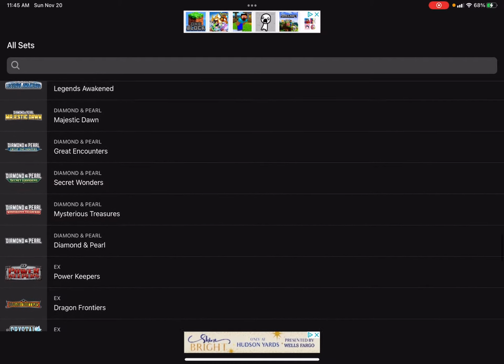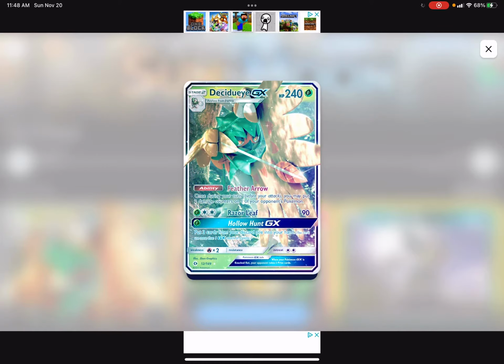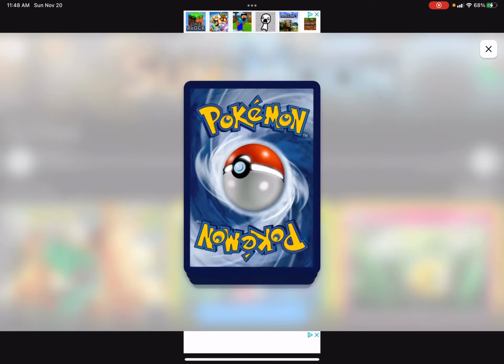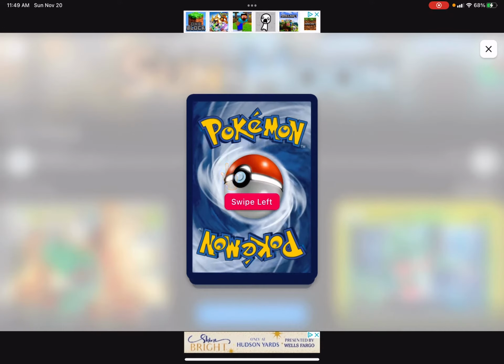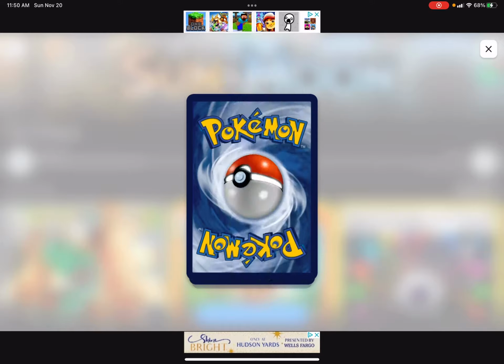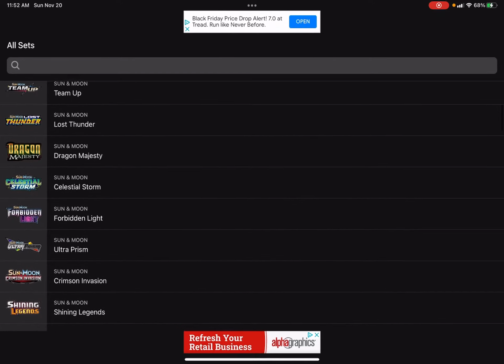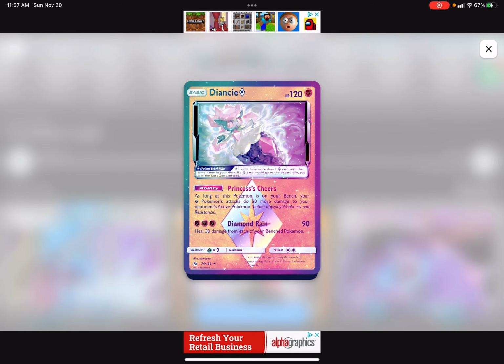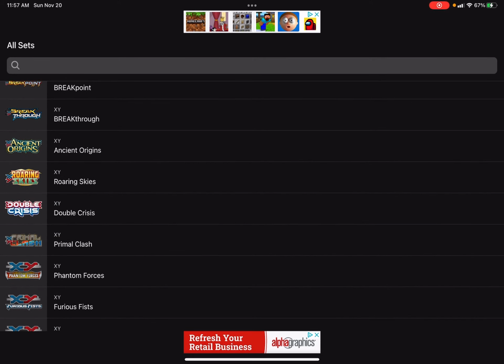Opening some older Pokémon card sets